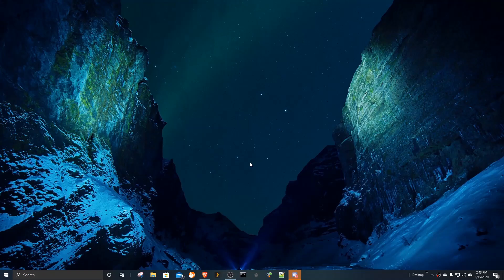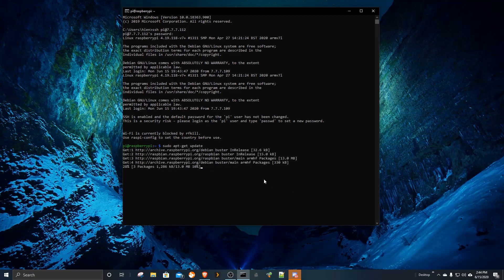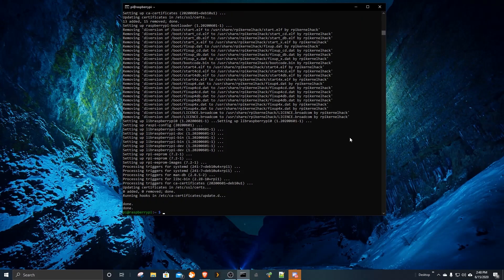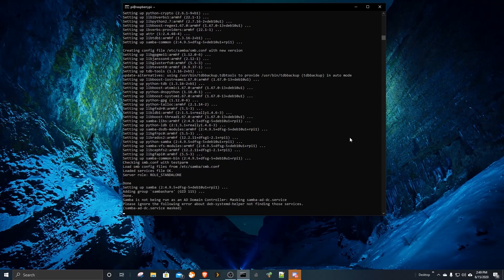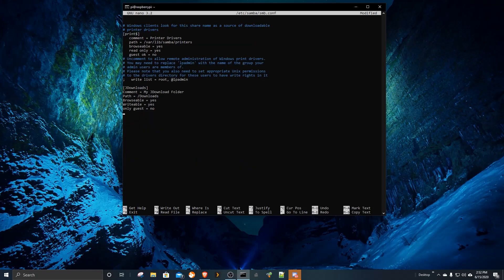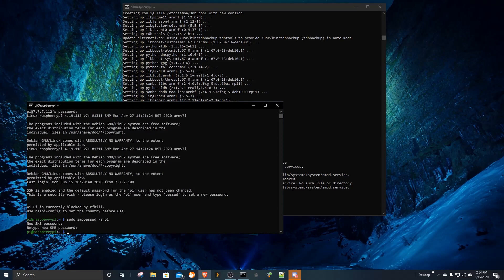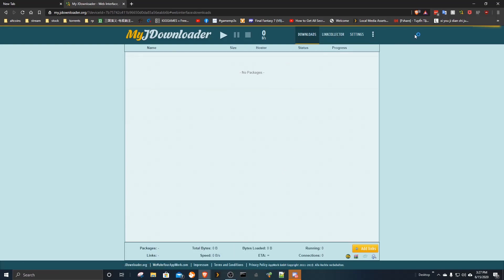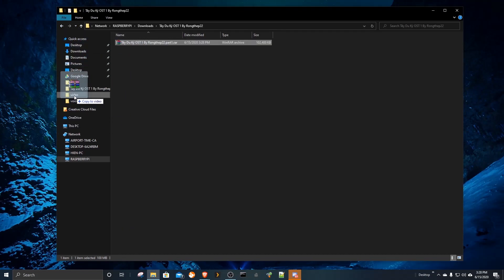howto: Setup a My JDownloader Server on Raspberry Pi (3 Model B+) PART 2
easy guide to enable samba network sharing on a raspbian lite.
This is part of the "My JDownloader Server Guide".